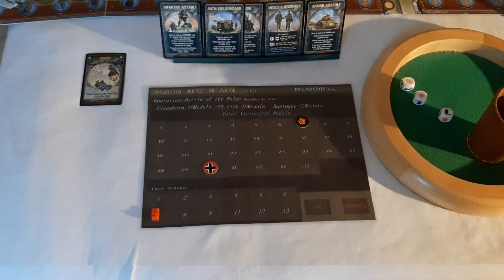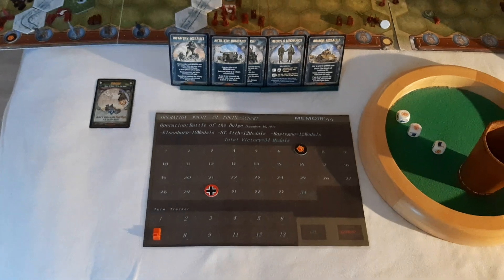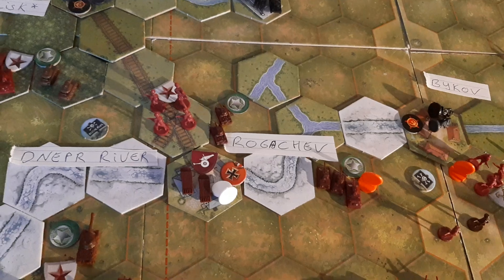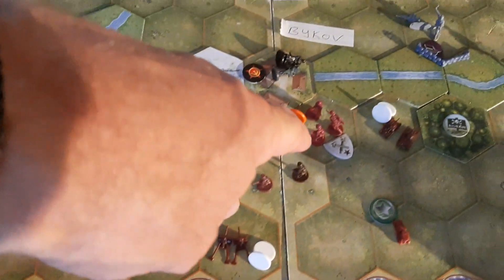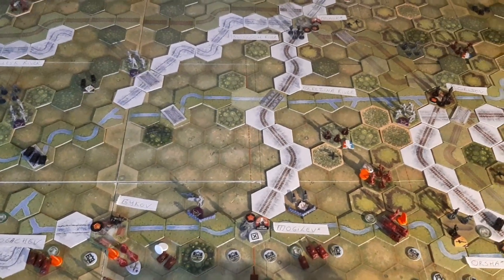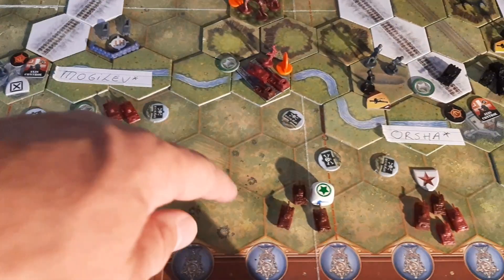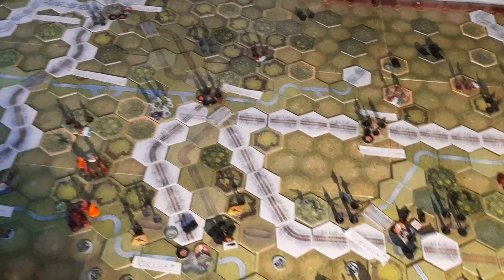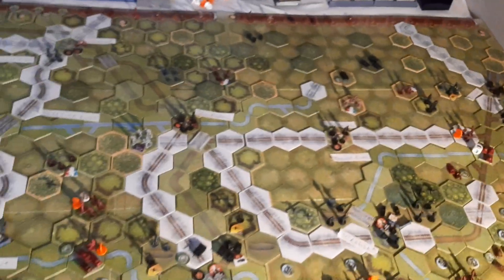Memoir 44 Breakthrough Payback Soviet turn 7